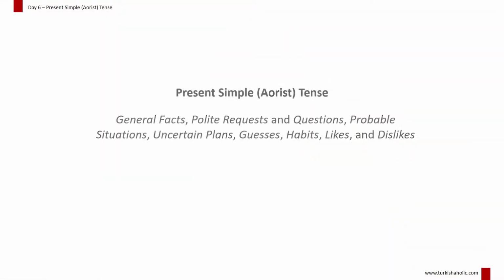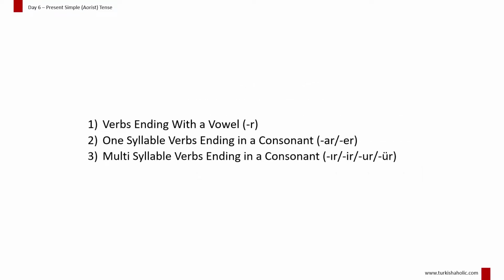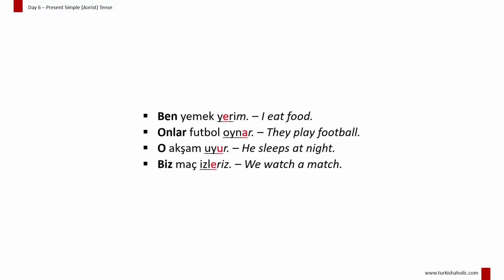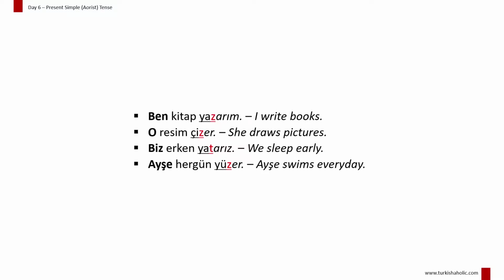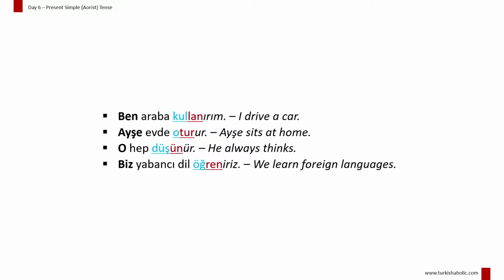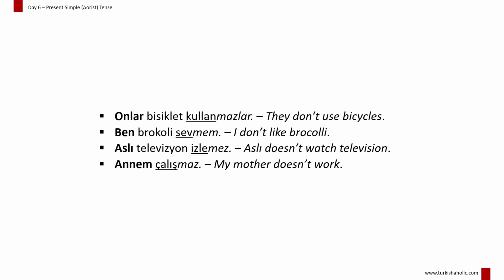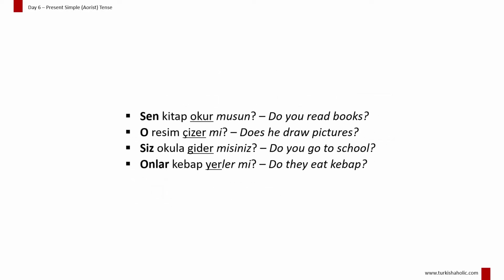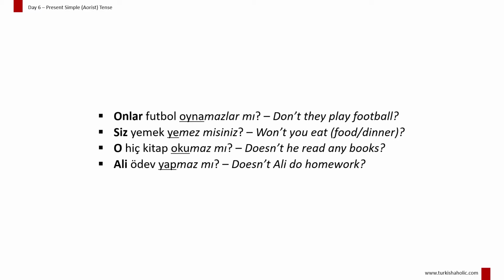Turkish Aorist Tense (Present Simple Tense) - Learn Turkish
Learn the Turkish Aorist Tense (Present Simple Tense) with this free lesson.

WHAT IS THE TURKISH AORIST TENSE?

Starting with this lecture, we will learn how to conjugate verbs into whichever tense we want. We will start out with making Present Simple (Aorist) Tense sentences.

We learned “To Be” sentences to make statements without any action inside them. If we want to do an action, we need to start off with making Present Simple tense sentences. A typical English sentence would be written in the “Subject-Verb-Object” order, whereas in Turkish this order is changed to “Subject-Object-Verb”.

The Present Tense with the Aorist is used to talk about general facts, polite requests and questions, probable situations, uncertain plans, guesses, habits, likes, and dislikes. The basic rule for adding a tense conjugation to a verb is by erasing the infinitive suffix (mek/mak) from the end of the verb and adding the required tense suffix in addition to the personal suffix.

Watch the lesson to learn more about the Turkish Aorist Tense